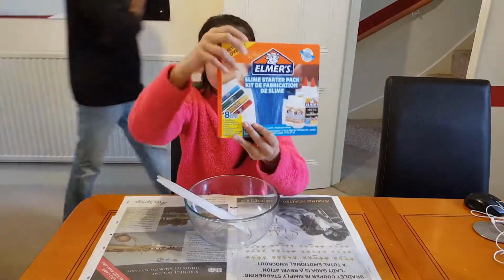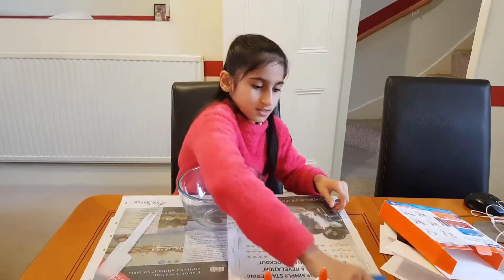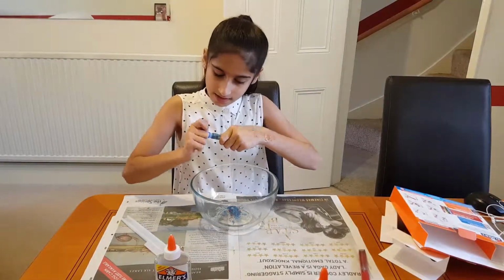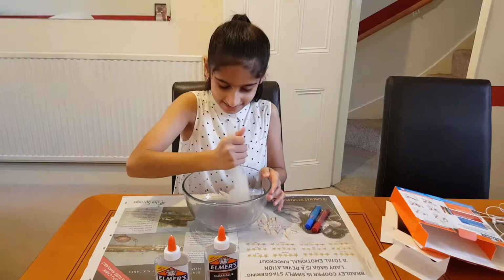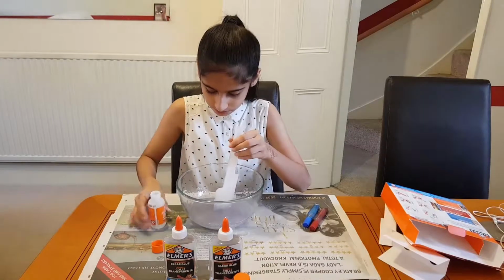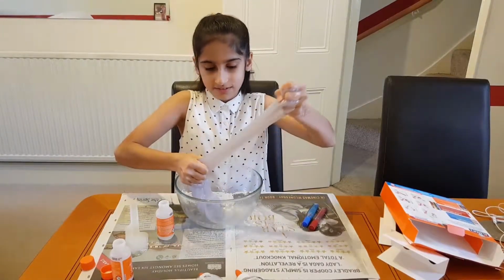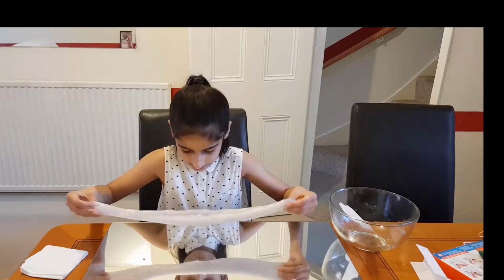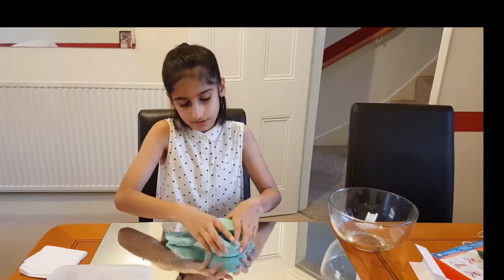Making Slime With Elmer's Clear Glue!!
I have made slime before but this time I'm going to be making it with Elmer's clear glue!!